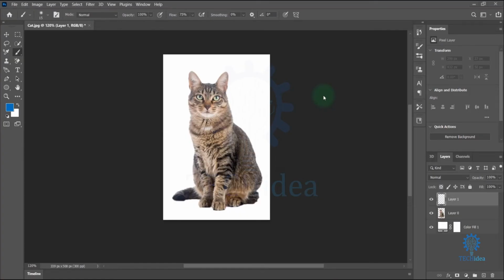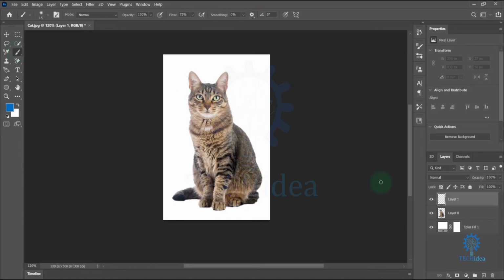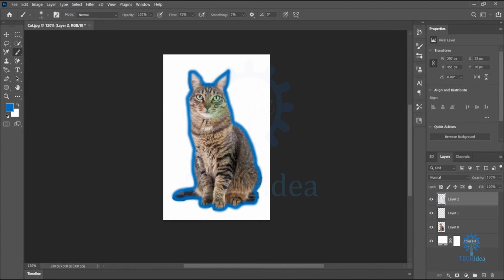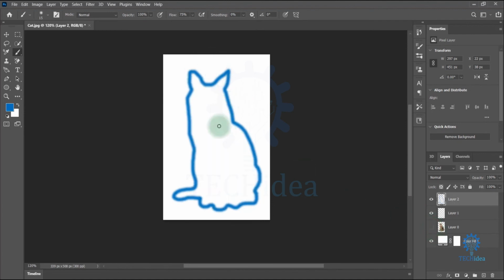How to Draw in Photoshop (2025)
Drawing in Adobe Photoshop involves creating vector shapes and paths. In Photoshop, you can draw with any of the shape tools, the Pen tool, or the Freeform Pen tool. Options for each tool are available in the options bar.